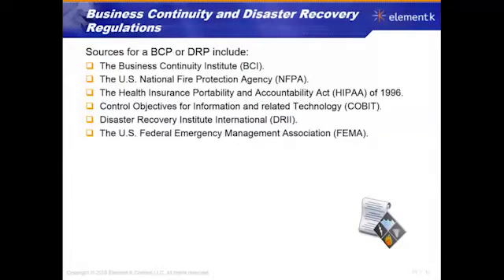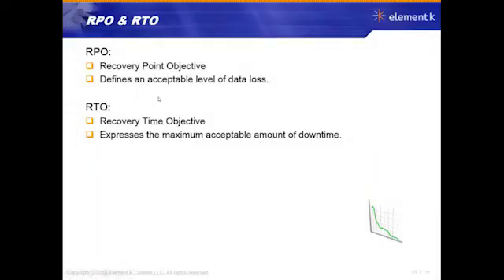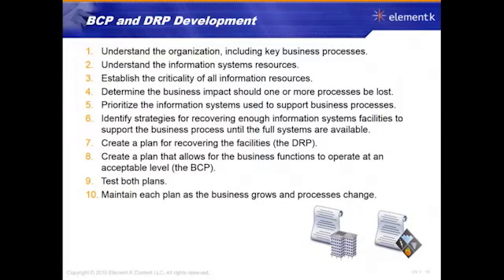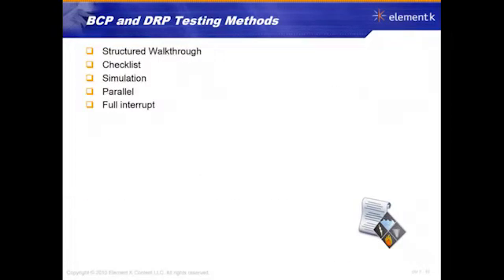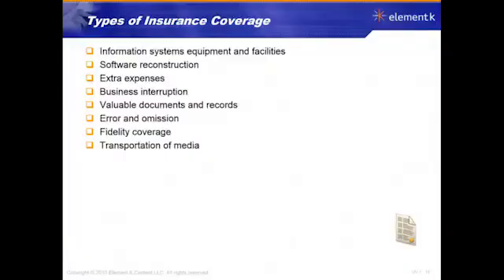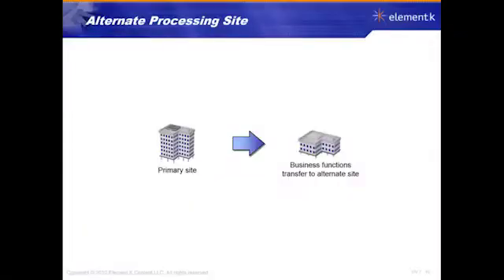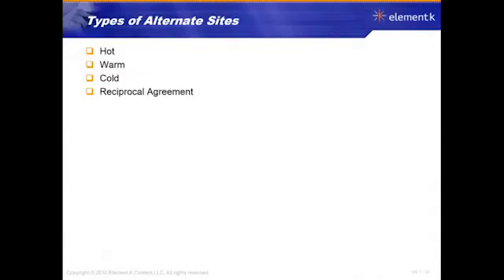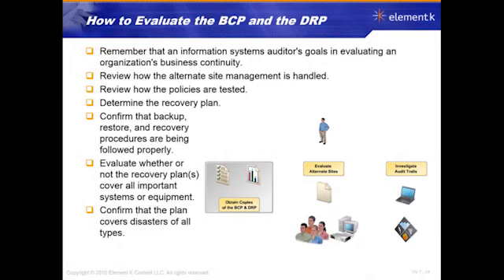ISACA CISA LESSON 7 - 3 Business Continuity And Disaster Recovery Regulations